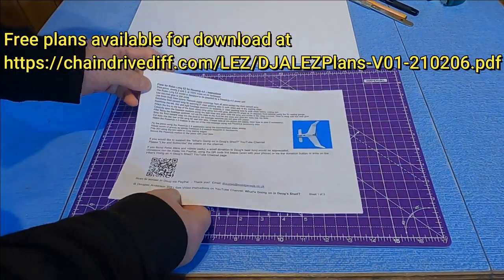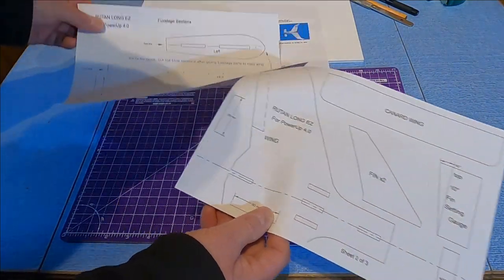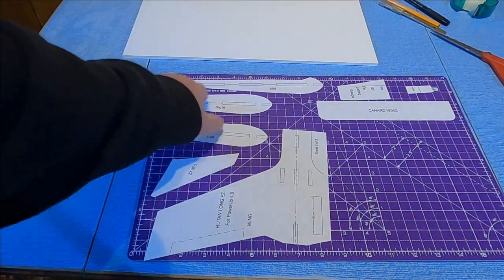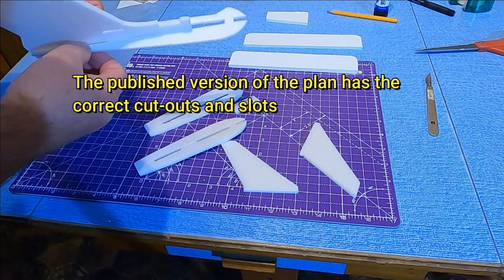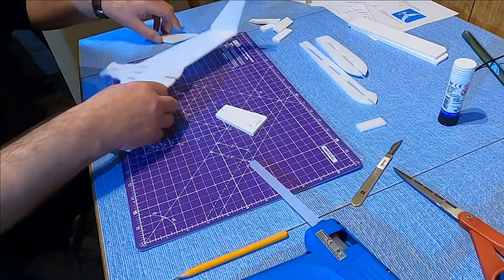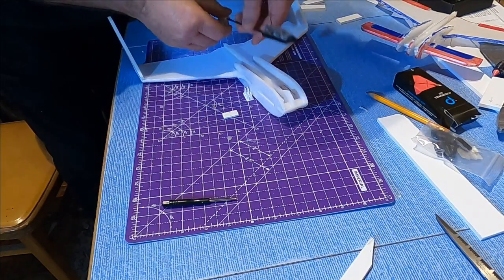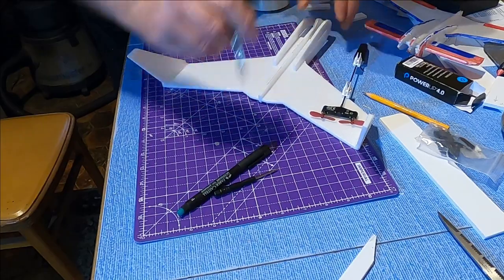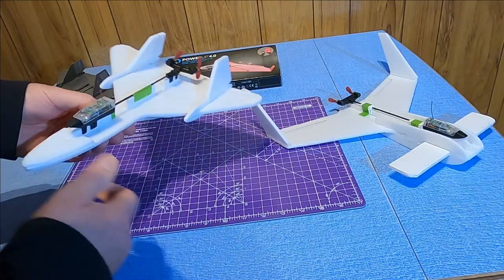Free Build Plans for the Rutan Long EZ for PowerUp 4.0 Smartphone RC Model Aeroplane. Build and Fly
*** Subtitles & Captions***
Build the PowerUp 4.0 electric powered, Rutan Long EZ RC model airplane using 5mm foam board.

Fly using your iPhone or Smartphone with the PowerUp 4.0 App.
Print the A4 plans at 100% scale.
The model has a 13" wingspan and a flight weight of 36g.
Flight duration is typically 6 to 7 minutes per charge.

The mounting clips for the PowerUp 4.0 unit can be obtained from the PowerUp accessory kit or you can 3D print versions of the clips using the 3D (.stl) file which can be downloaded